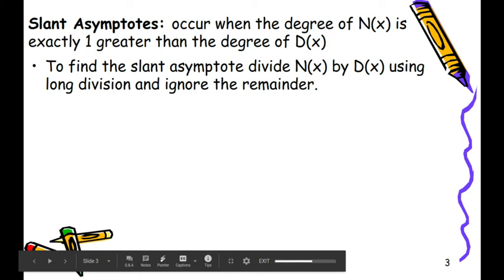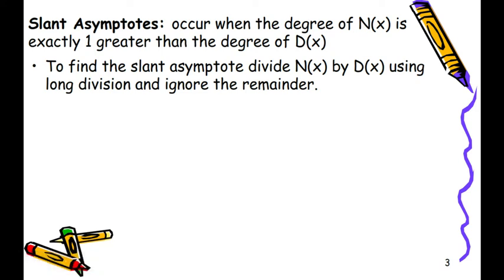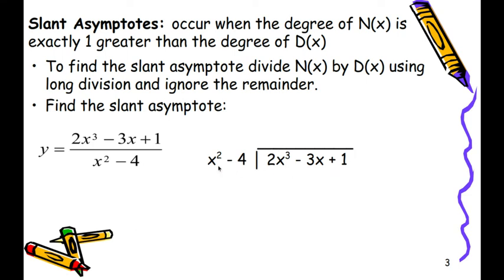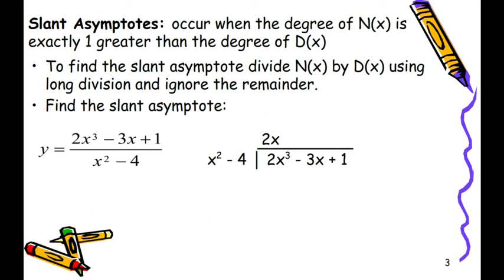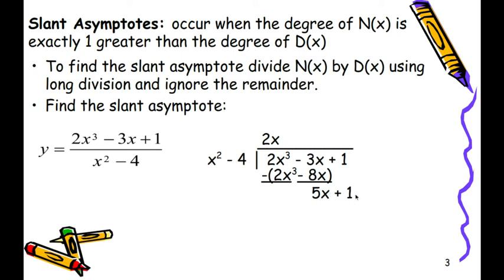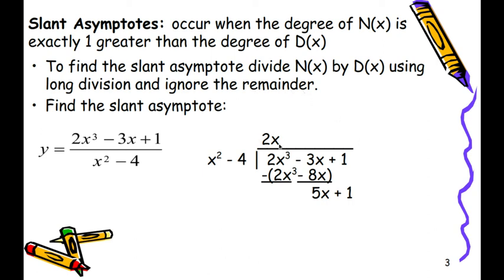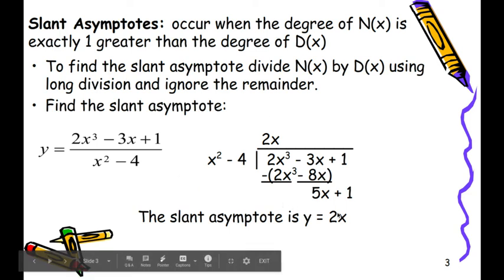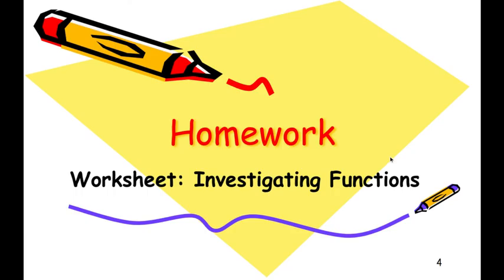2.7 (part 2) Graphing Rational Functions video notes (2)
2.7 (part 2) Graphing Rational Functions video notes (2)